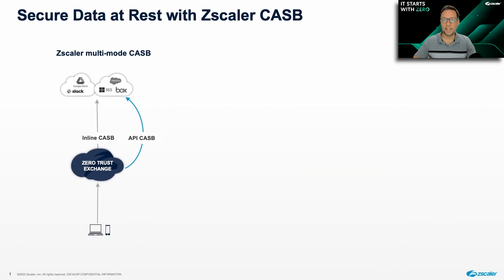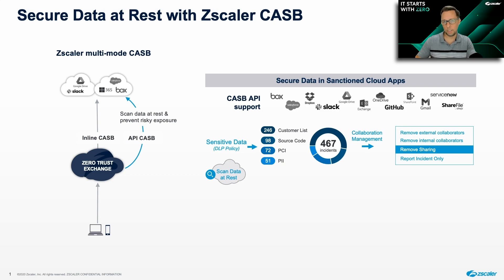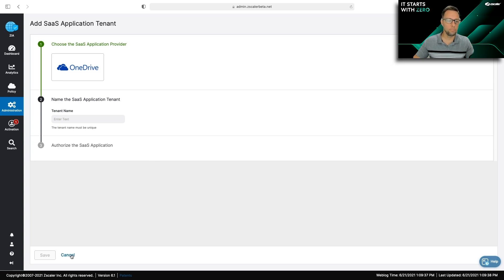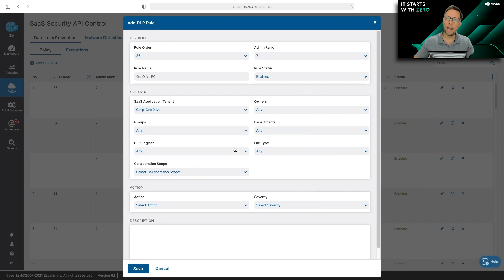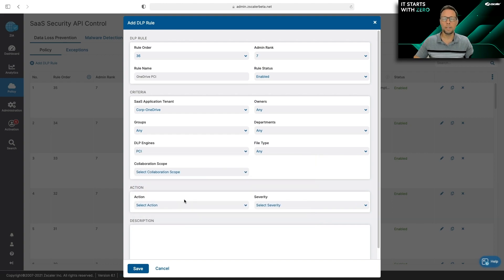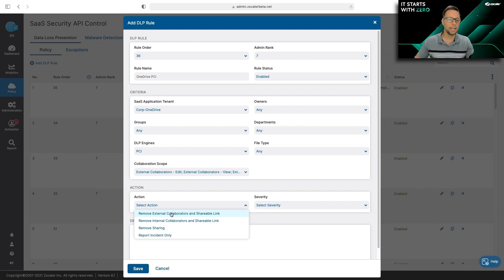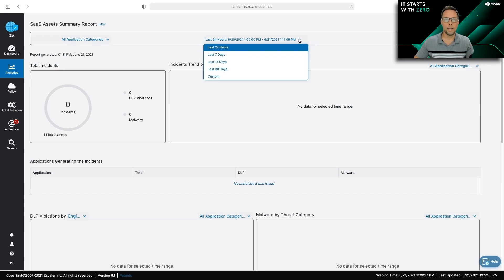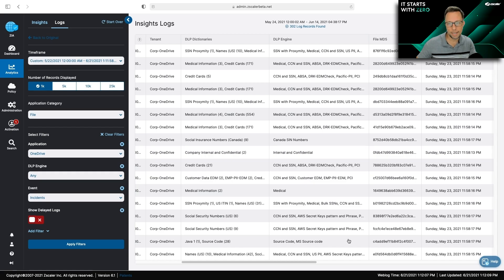Data Protection Features: CASB Collaboration Management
SaaS applications facilitate unparalleled collaboration and dynamism for modern organizations. However, the ease with which files can be shared within these apps can translate to data leakage when the proper security measures are not in place. The Zscaler CASB solves this problem by scanning cloud apps' contents in search of sensitive data and risky shares--not to mention files infected with malware--and automatically remediates according to policy.

About Zscaler
Zscaler (NASDAQ: ZS) accelerates digital transformation so customers can be more agile, efficient, resilient, and secure. The Zscaler Zero Trust Exchange protects thousands of customers from cyberattacks and data loss by securely connecting users, devices, and applications in any location. Distributed across more than 150 data centers globally, the SASE-based Zero Trust Exchange is the world’s largest in-line cloud security platform.